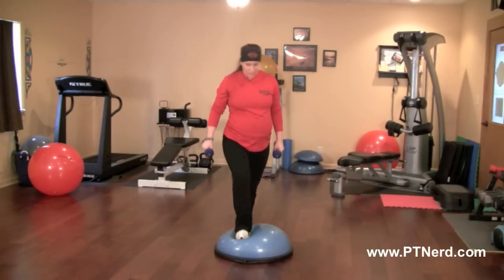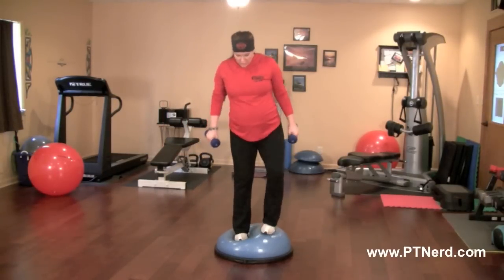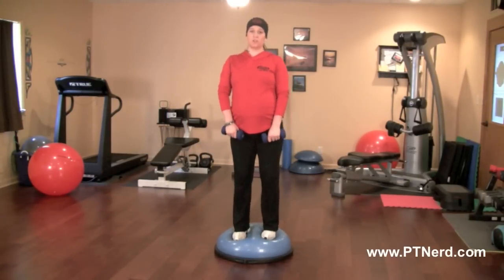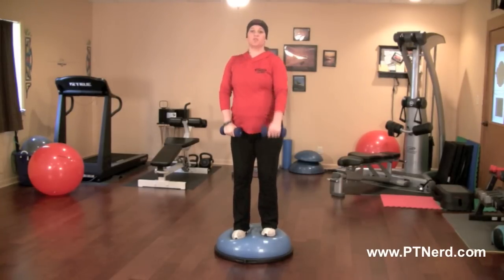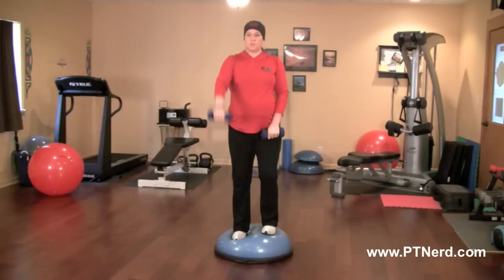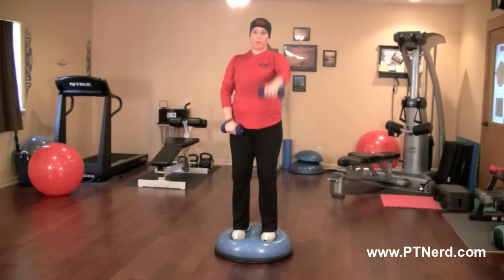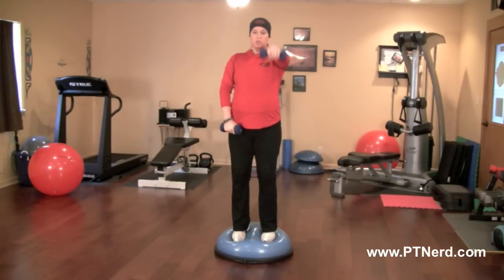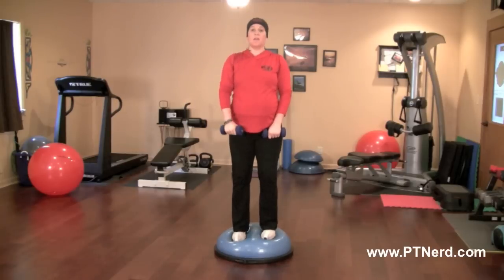Frontal Raises on BOSU Ball - Personal Training Exercise of the Day